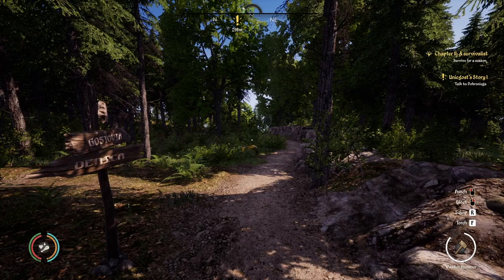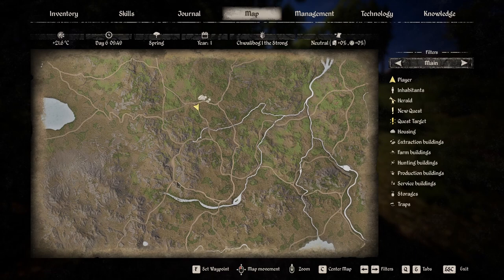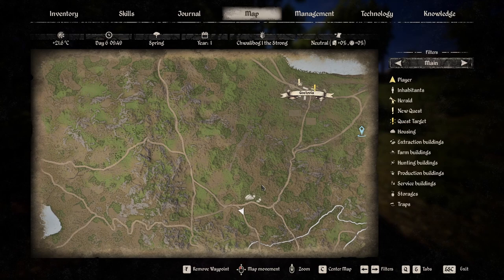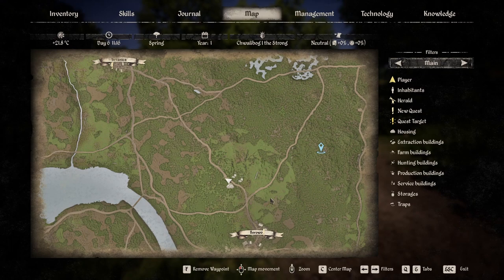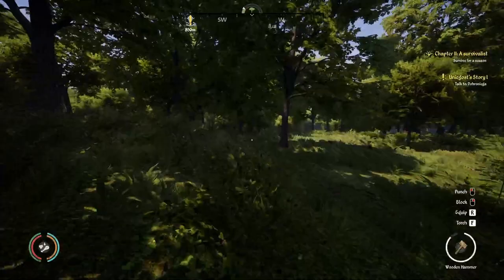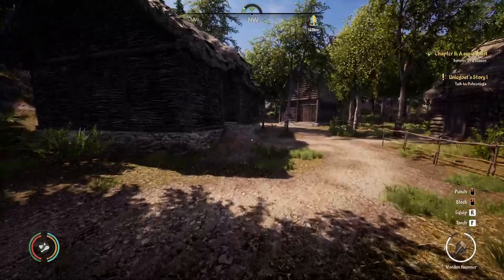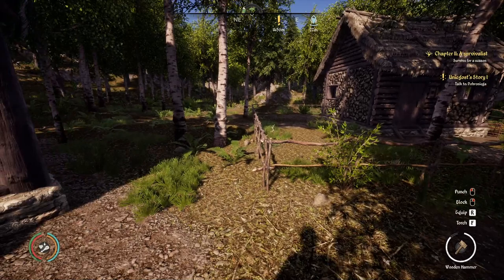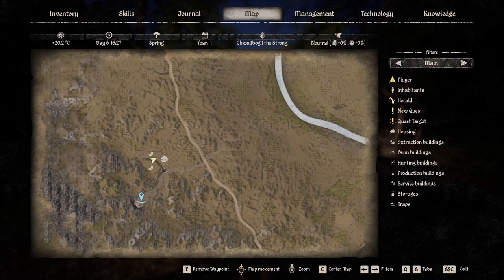MEDIEVAL DYNASTY BEST PLACE TO BUILD | Part 3 TIPS AND TRICKS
Thank you for joining me today for the MEDIEVAL DYNASTY TIPS AND TRICKS GUIDE
Best Build Locations Guide Part 3
Timestamps:
00:00 Intro
00:38 Location #1
04:31 Location #2
08:57 Location #3
14:49 Outro